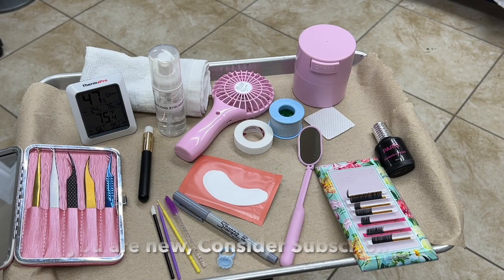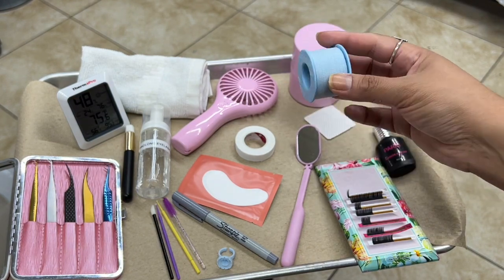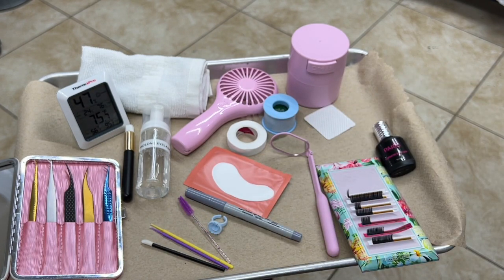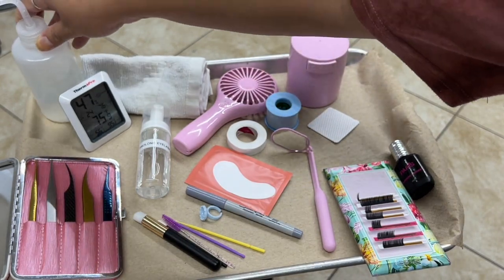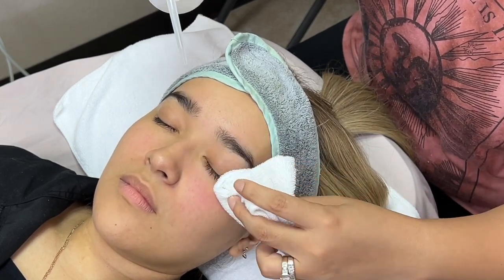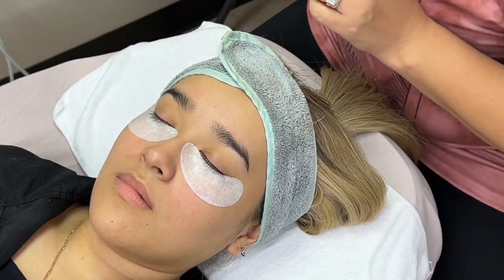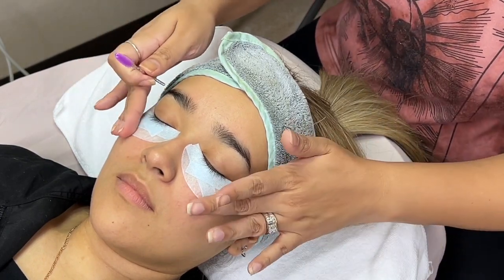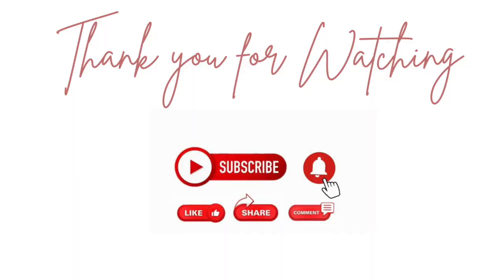How to prep Eyes for Eyelash Application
Pro long concentrate Mix
Use a small medicine cup

2oz foaming pump bottle
20ml of prolong concentrate and
40ml of Distilled Water .

Check out this page from Glam and Beyond Amazon Favs